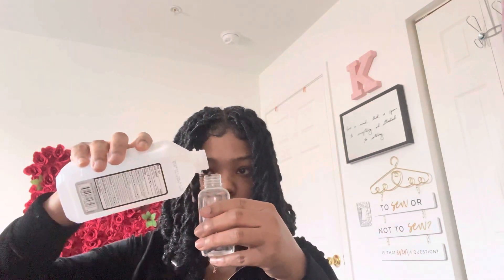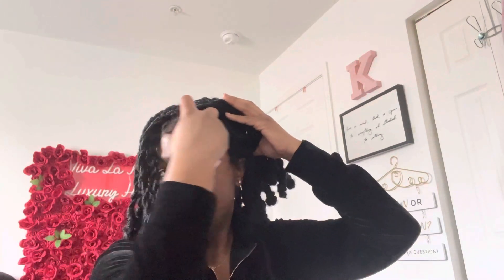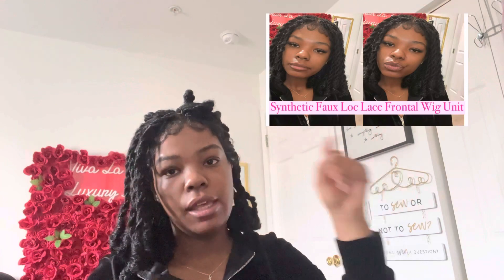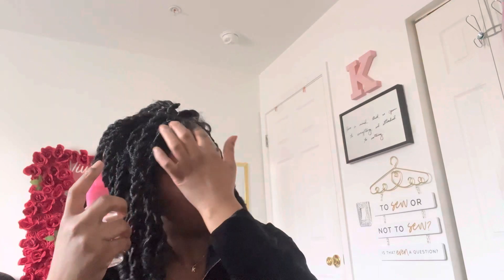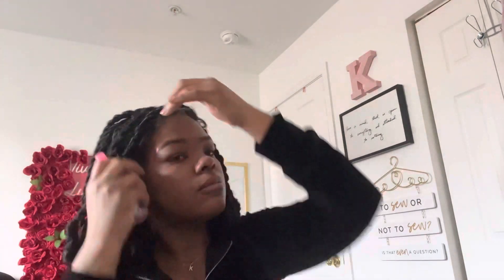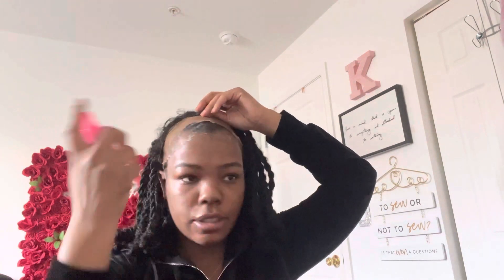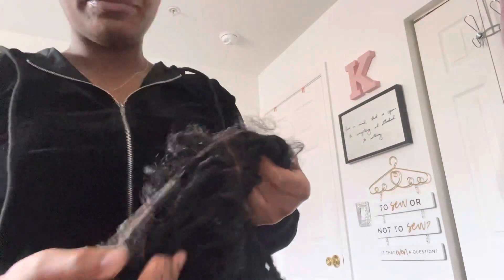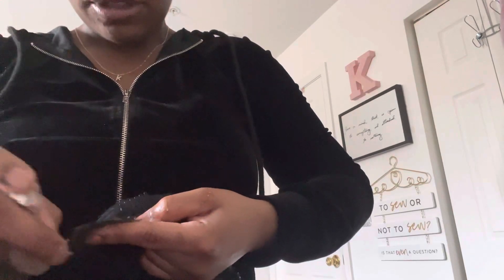How To Properly & Safely Remove A Lace Wig Unit | Quick & Easy | Beginner Friendly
DON’T FORGET TO WATCH MY Bobbi Boss Nu Locs Wig | MLF618 Styling tutorial | 8hr Hairstyle in 20 mins! VIDEO

Link To Purchase: Check out this Idea List on Amazon: Hair Needs by VivaLaKayyy